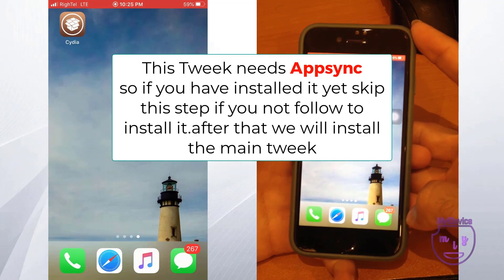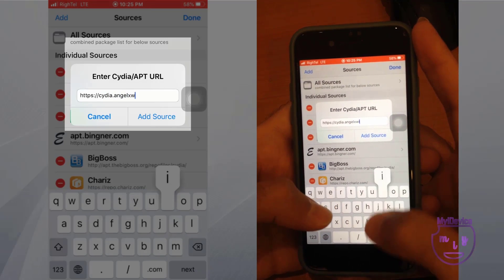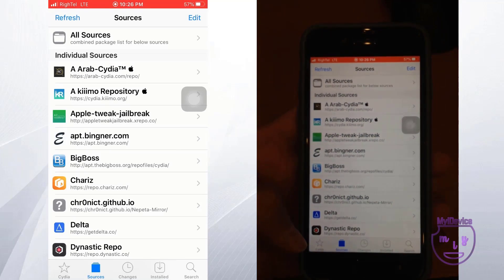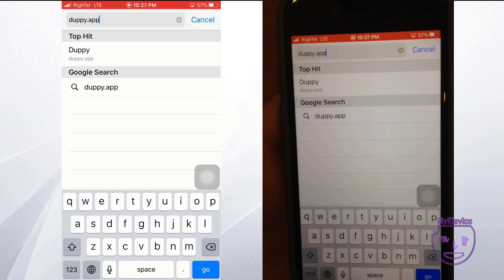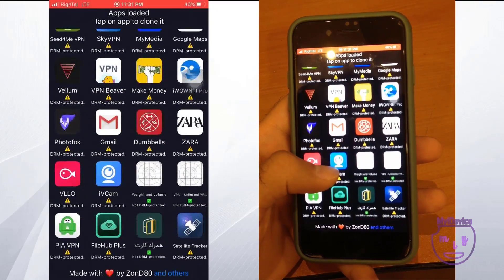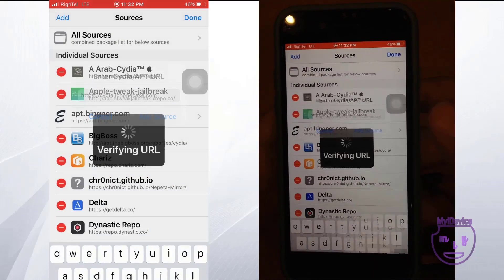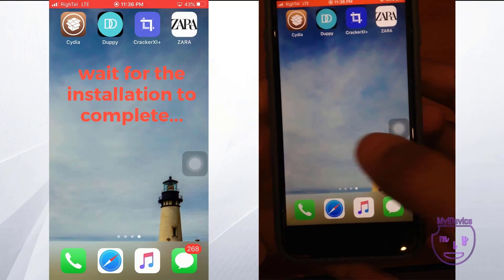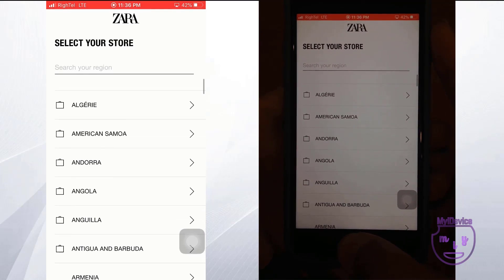How to duplicate apps on iPhone | Clone games or apps on ios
If you want a duplicate copy of an app o game on your iPhone or want a clone of the app, then it is not entirely possible through the App Store. But there are other ways on how you can clone apps or games in iOS and manage more than one multiple accounts of different social media platforms on a single device.This guide will help you with the Best iOS App Cloners that you can use today.

This will help you to avoid logging out of every account and then signing back in with a different ID. Instead, you will always remain logged in with different accounts on the same social media platform as well as other platforms.

can't work because Apple doesn't allow it. If you play the different accounts on different devices, it is a troublesome thing to be honesty. Duplicating apps on iOS devices is not as easy as making multiple apps on Android device due to the different systems framework.
However, to make copies of the same apps on iPhone or iPad is not a complicated problem now until you have an application called
. Panda Helper has a feature called Panda App Cloner providing different links to install multiple copies of one app, which realizes cloning games or apps. For example, Pokemon Go++ by iSpoofer, Pokemon Cafe Mix, Last Day on Earth Hackf and more soical media apps like Twitter, YouTube, Instagram and Tinder. What's more, the copies of apps can work indepentantly well. Don't worry they will mix up.

clone games on ios - tutorial clone aplikasi dan game di semua iphone ios 12/13/14.
 no worries  this huge list of aaa ios games is all you need!.